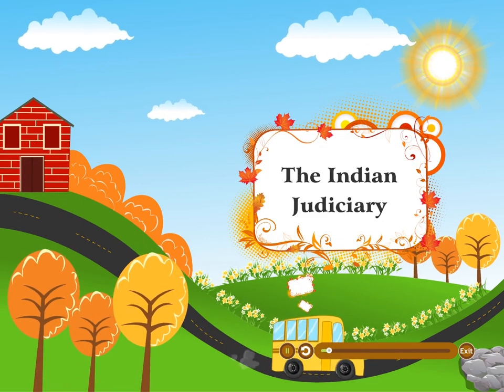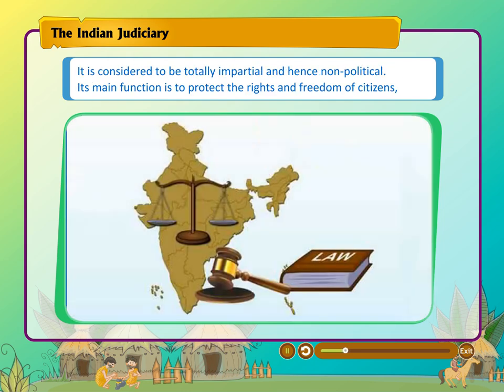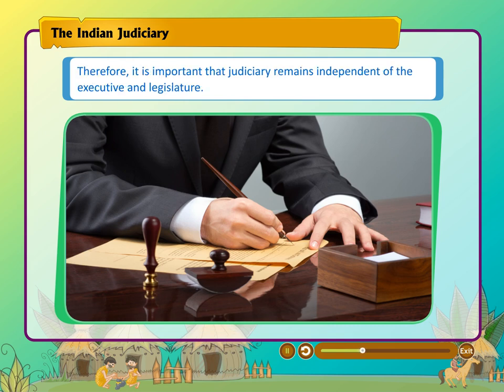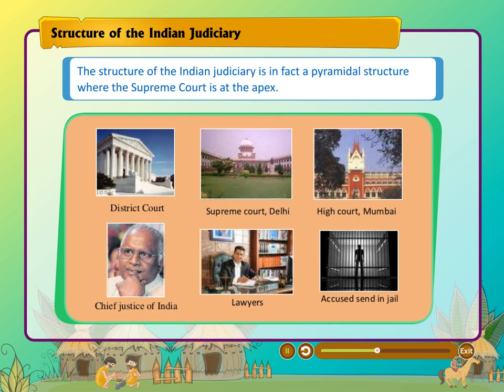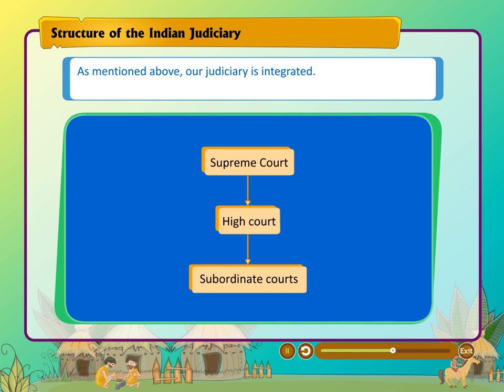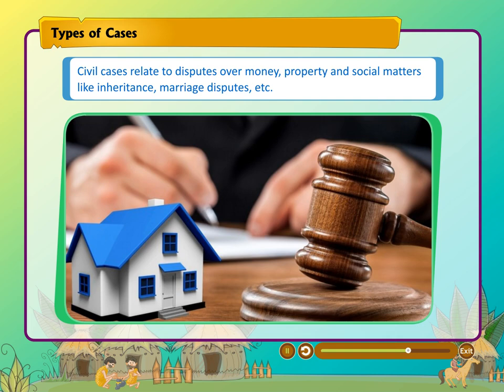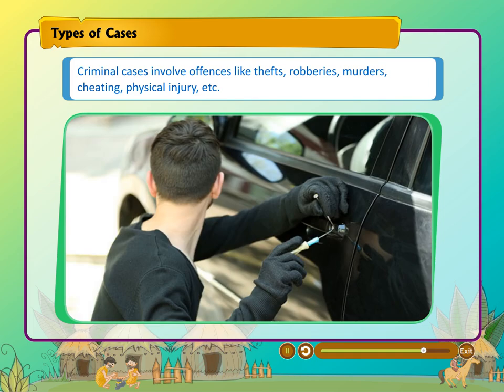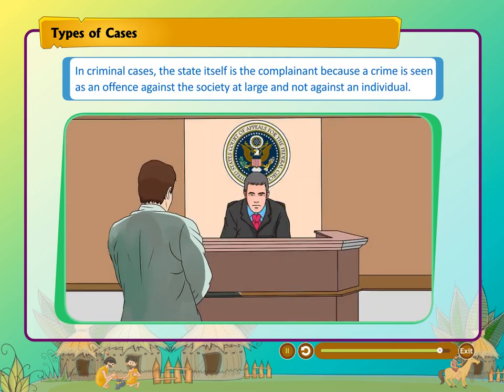Ch-31. The Indian Judiciary